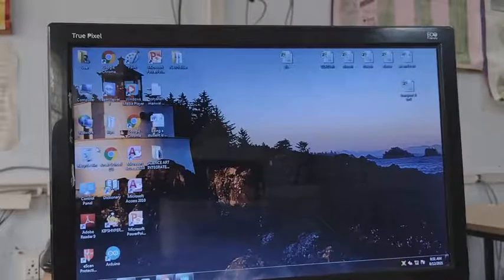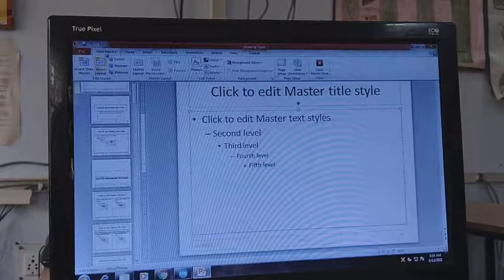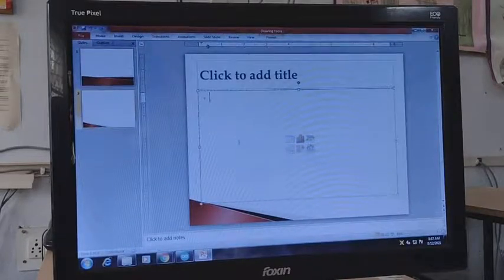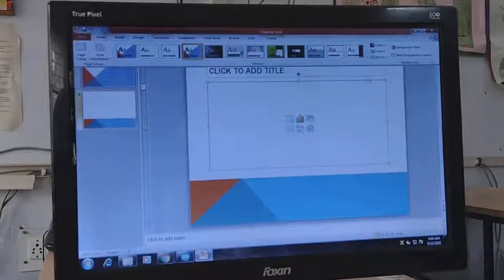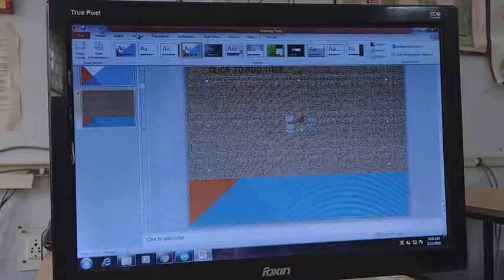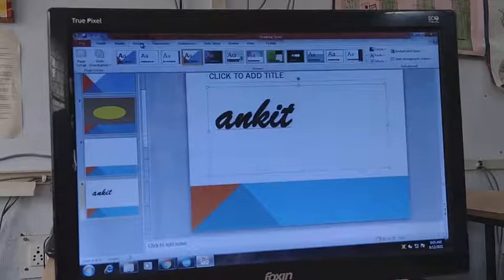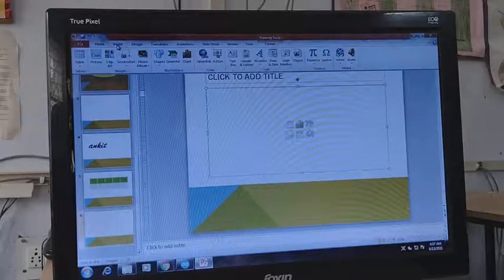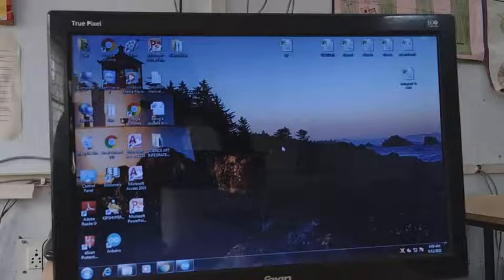class 6, slide organisation